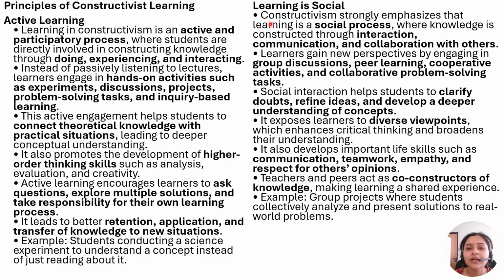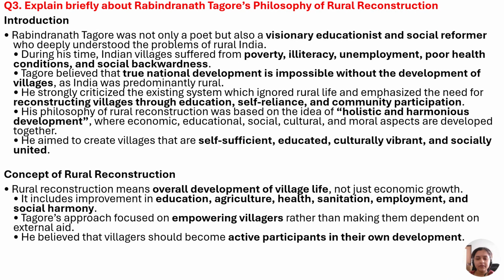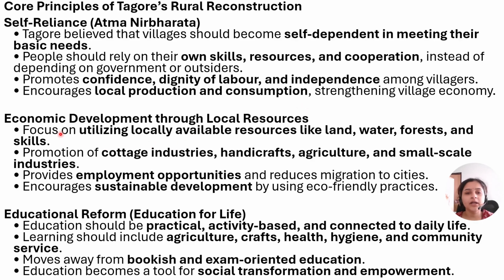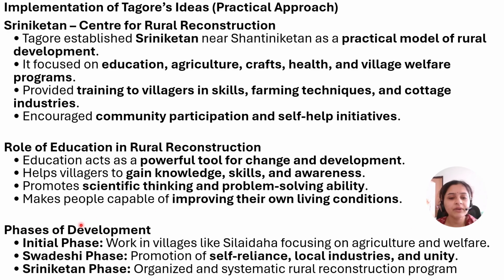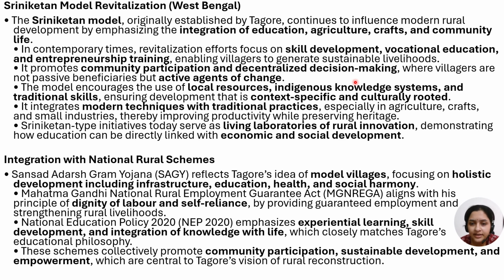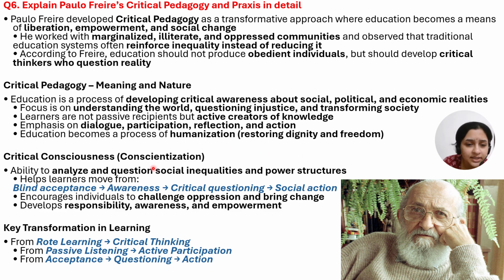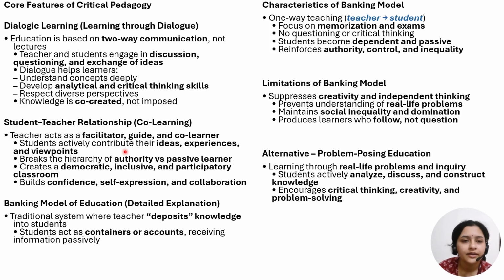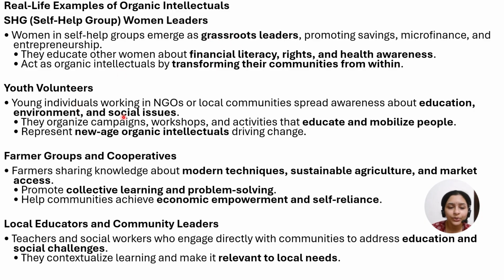B.Ed Sem 4 Nayi Talim Unit 2 Full Unit Questions (with revision notes)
Extremely useful video for B.ED sem 4 students. It covers the entire syllabus. Just take screenshot and prepare for your exams. Useful for OU, KU, MGU, PU, TU, SU, BRAOU, PGRR.